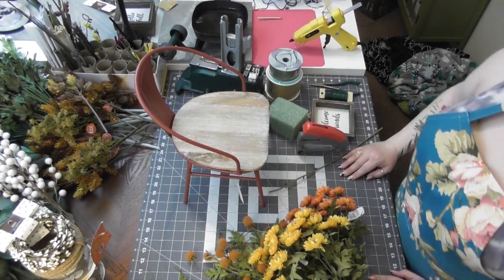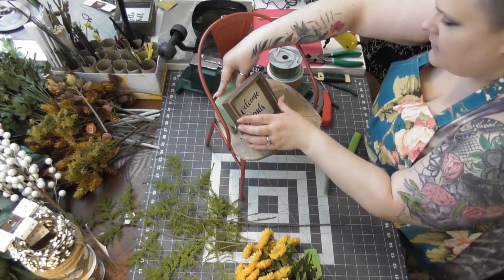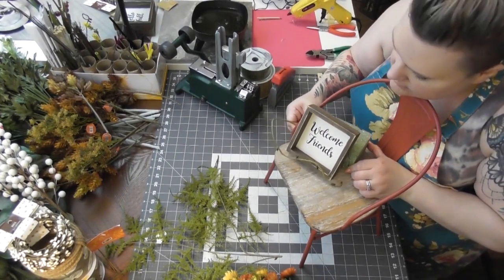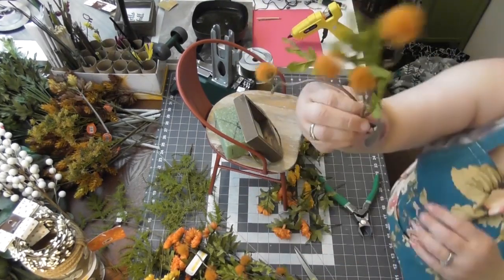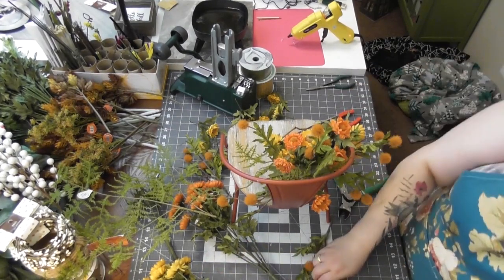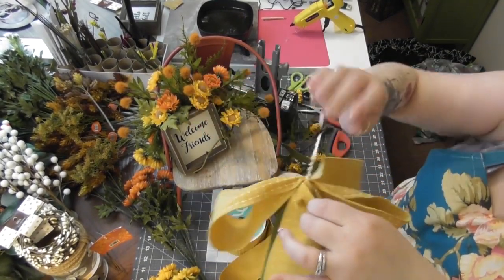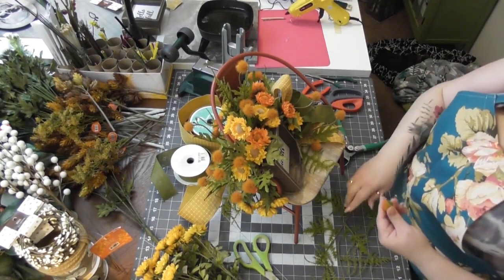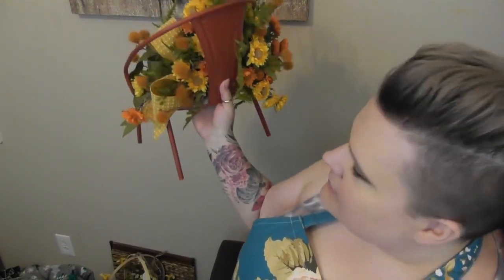Late Summer Early Fall Lawn Chair Arrangement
Hello everyone! Welcome back to my craft room. I'm Whitney Lucas with Crafty Thoughts & Whatnots. Today's video is a very very cute ornamental metal and wood lawn chair I purchased at Micheal's during their Fall 2020 clearance sale. I added a 4X4 in sign from Hobby Lobby's current Fall 2020 collection. Floral from Micheal's as well. Ribbons from CraftOutlet.com.